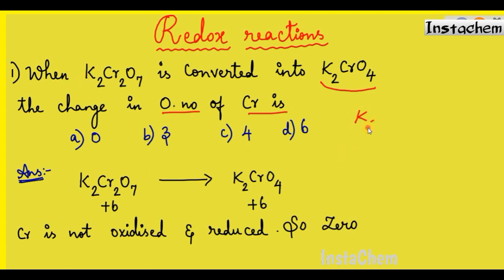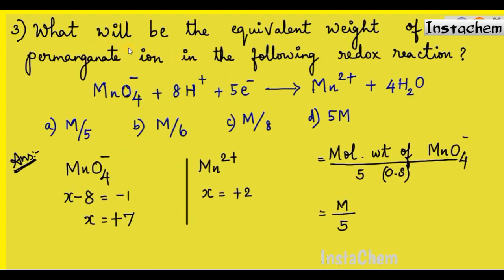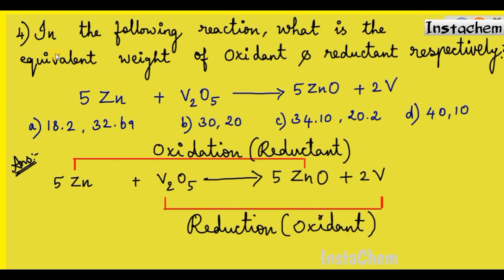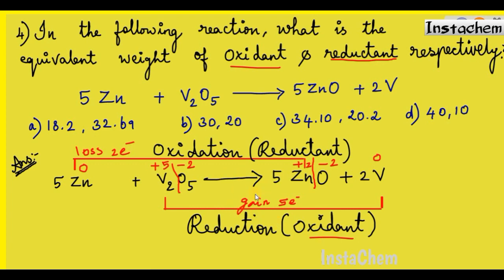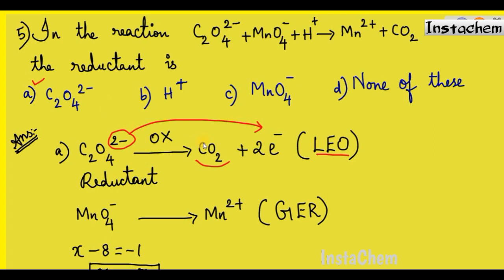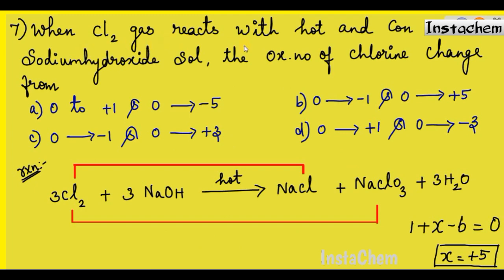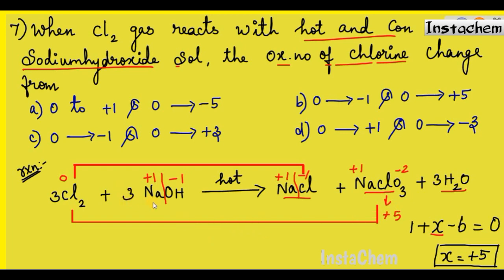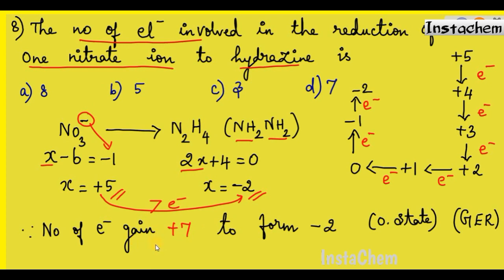Redox questions for NEET and JEE 2021 || Reductant || Oxidant || Instachem || Explained in English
* What is redox reaction and questions based on redox reaction  for NEET and JEE 2021.
* You will learn,what is Reductant and Oxidant ?
* What is equivalent weight?
* How to calculate equivalent weight for oxidising agents?